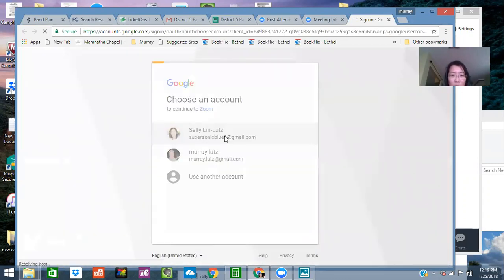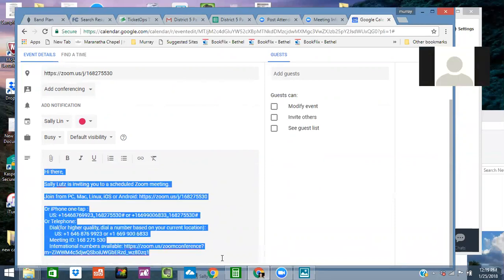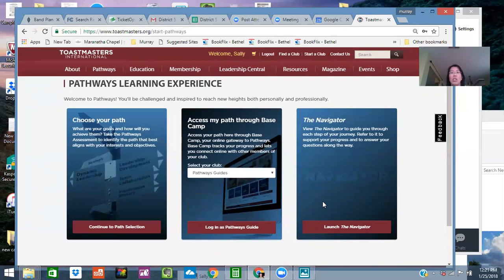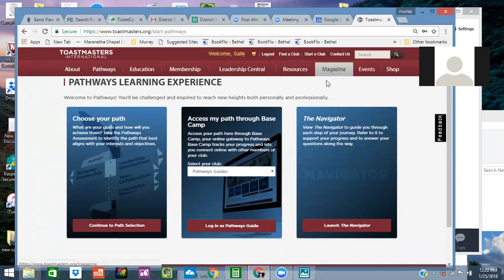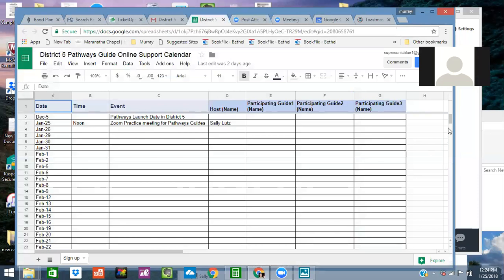D5 Pathways Guides Zoom Practice Meeting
how to host a meeting using Zoom, sharing desktop screen via Zoom, and sharing schedule to collaborate.